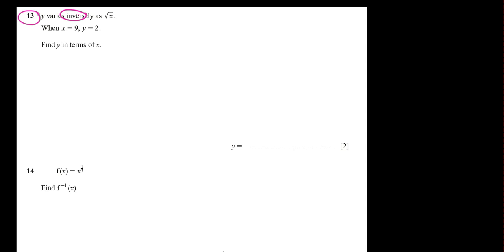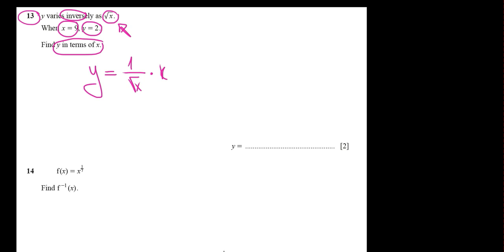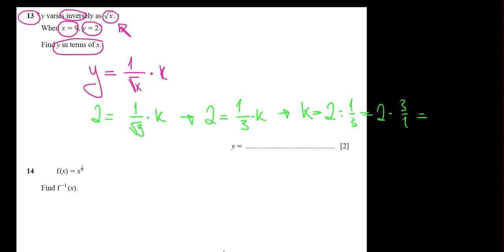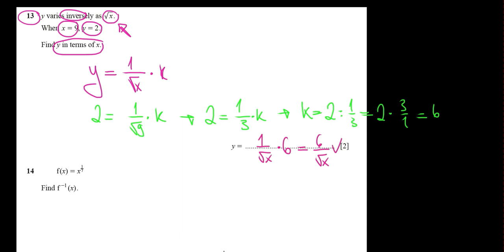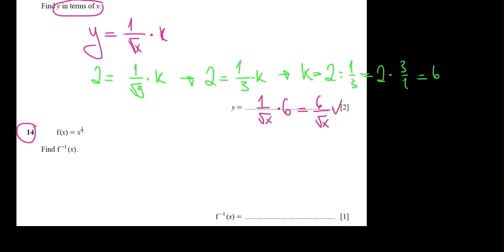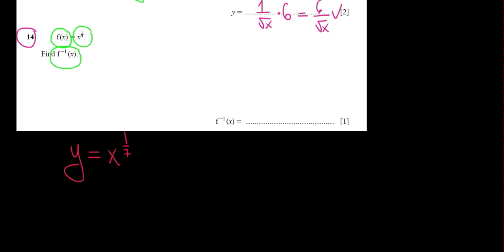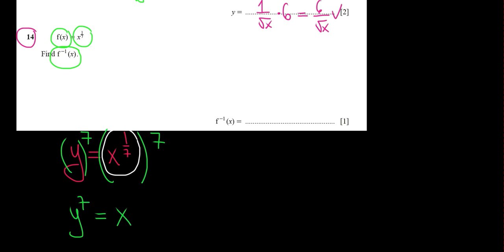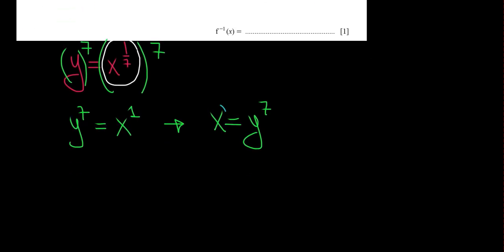IGCSE Math 0607 | Inverse Variation, Inverse Function | Paper 21 summer 2023, ex 13,14